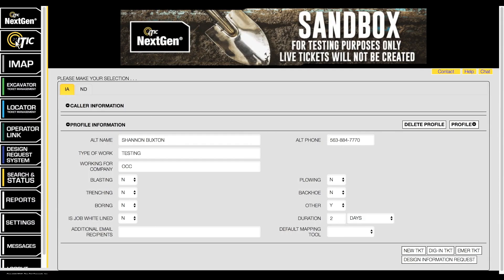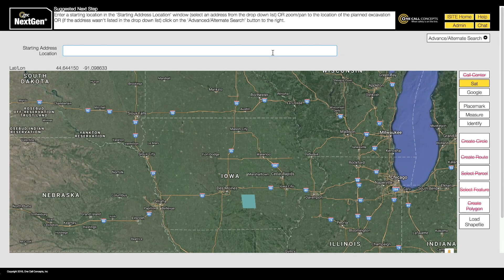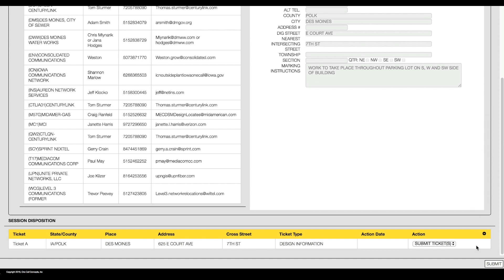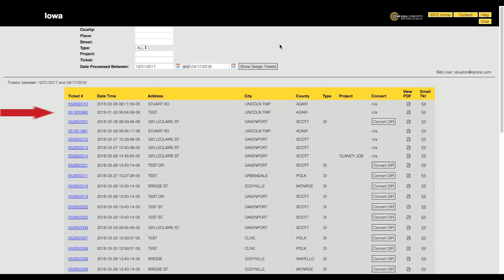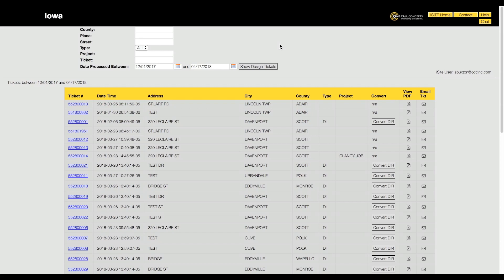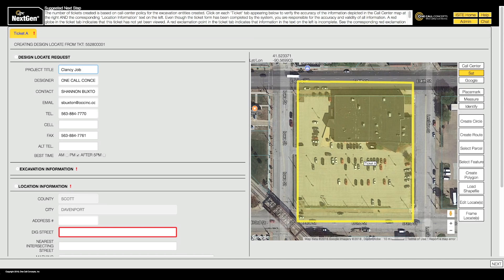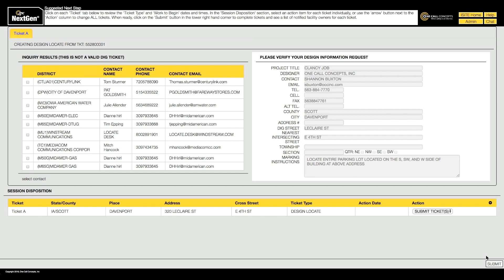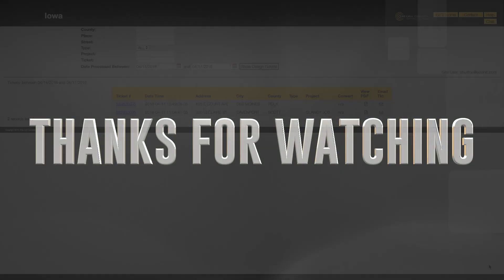IOC Design Request System Tutorial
A brief tutorial on using the Design Request System (DRS) to file Design Information Requests and Design Locate Requests in Iowa.